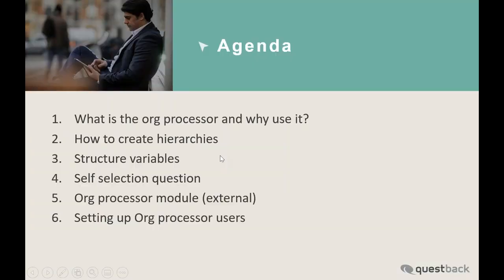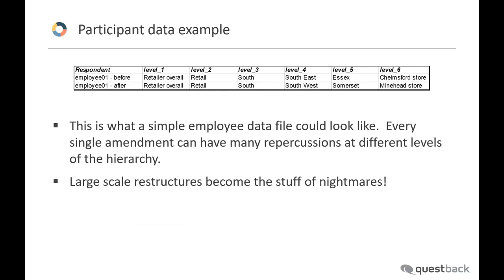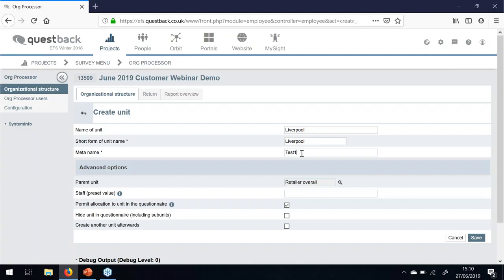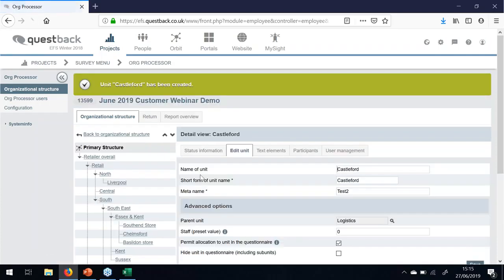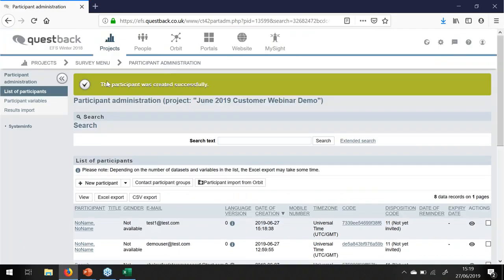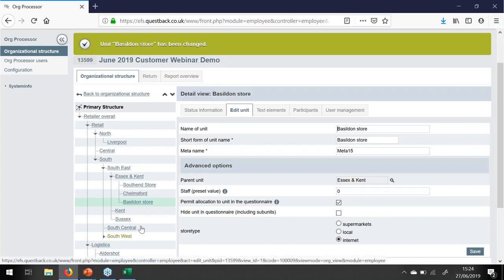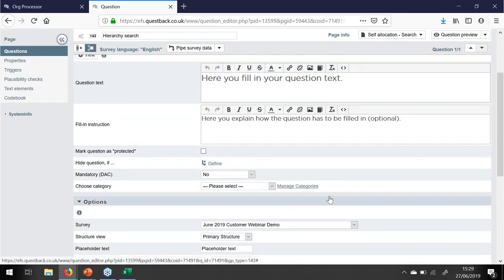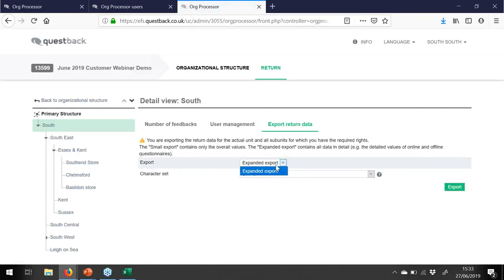Tivian Customer Webinars - Managing your survey hierarchy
In this video we show you how easy our platform makes the process of creating and managing your survey hierarchy. This ensures that you can then produce accurate reporting for all levels of the organisation.